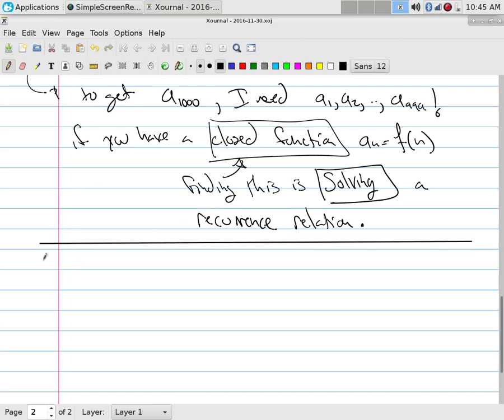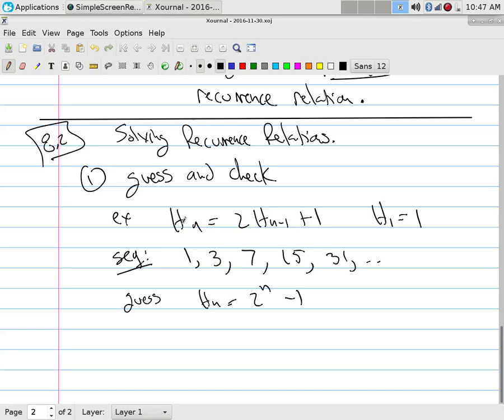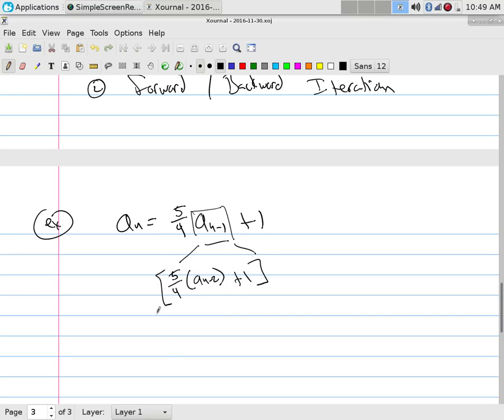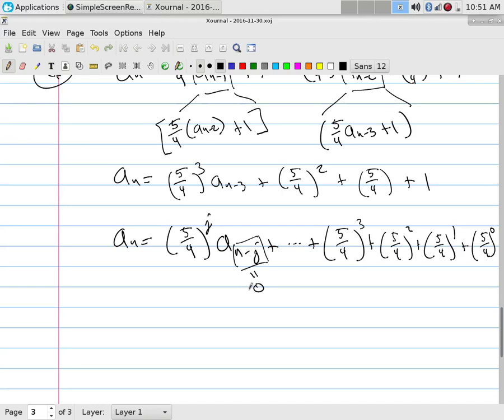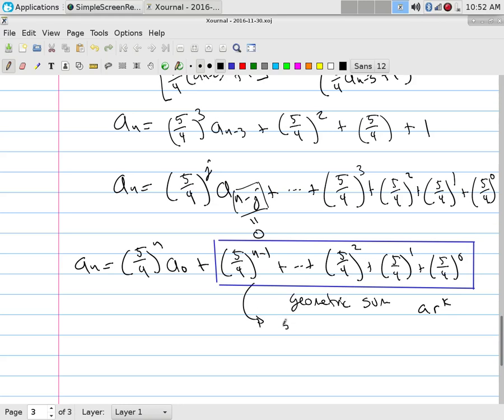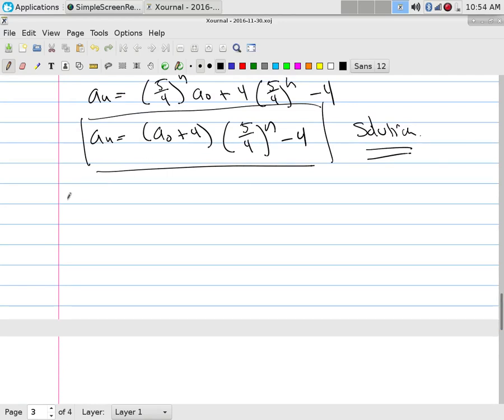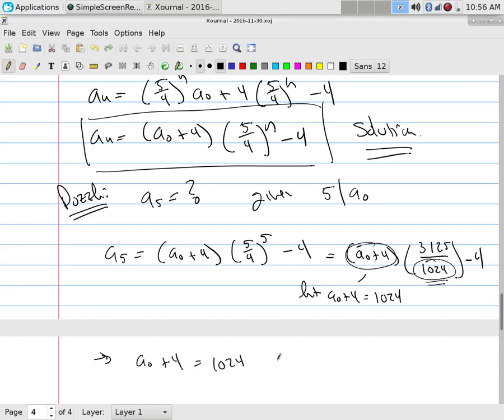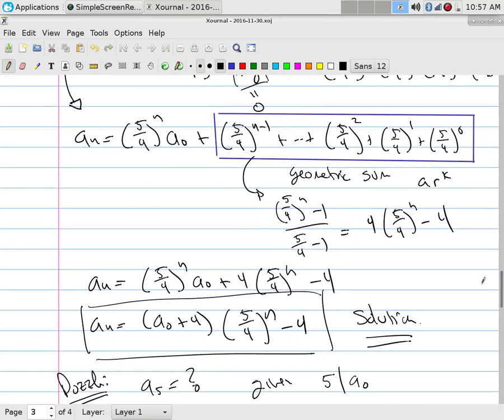Counting: Solving Recurrence Relations by Iteration Part 2